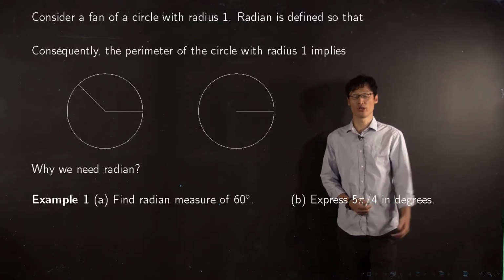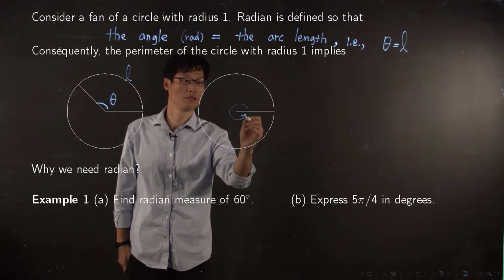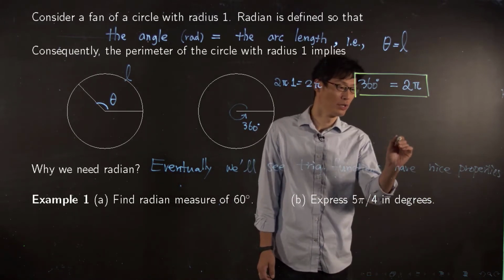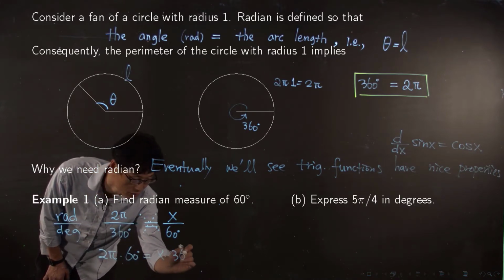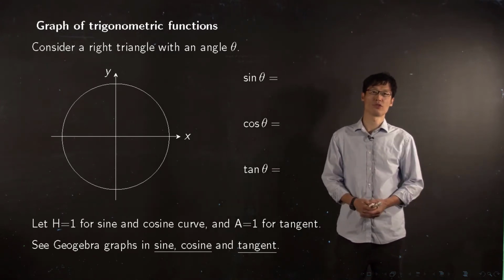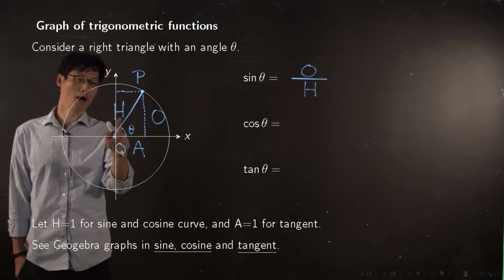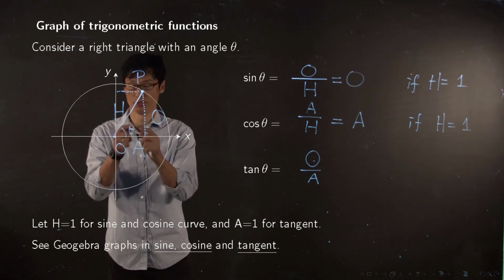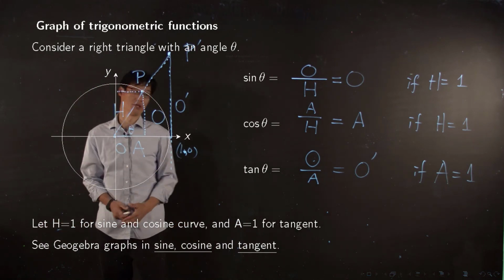Math151 inverse trig 1